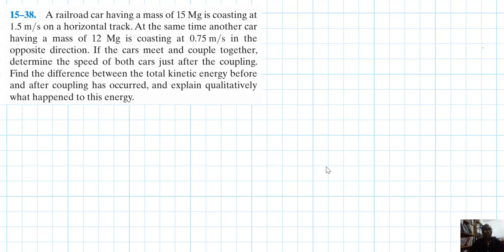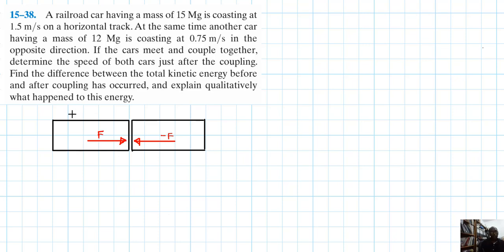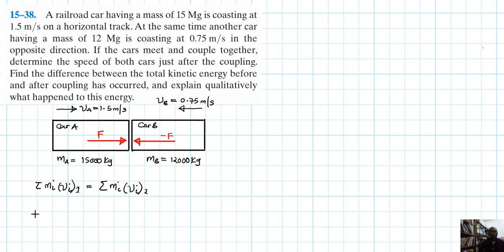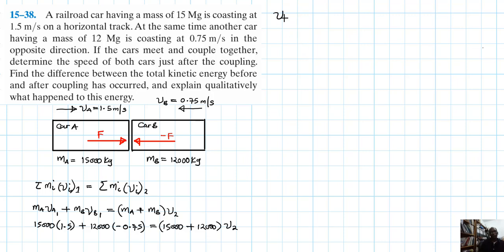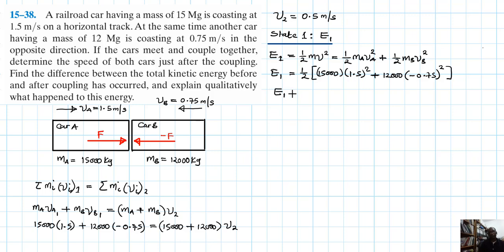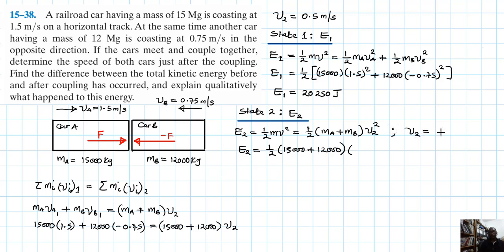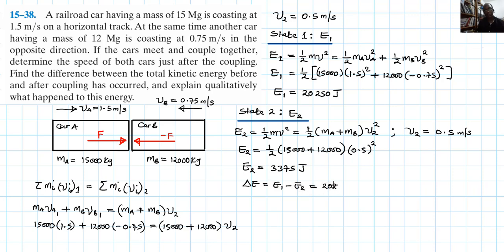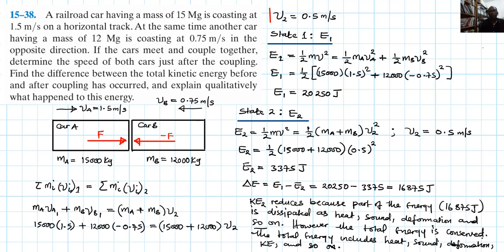15–38 Kinetics of a Particle: Impulse and Momentum (Chapter 15: Hibbeler Dynamics) Benam Academy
PROBLEM: 15–38
15–38. A railroad car having a mass of 15 Mg is coasting at 1.5 m/s on a horizontal track. At the same time another car having a mass of 12 Mg is coasting at 0.75 m/s in the opposite direction. If the cars meet and couple together, determine the speed of both cars just after the coupling. Find the difference between the total kinetic energy before and after coupling has occurred, and explain qualitatively what happened to this energy.